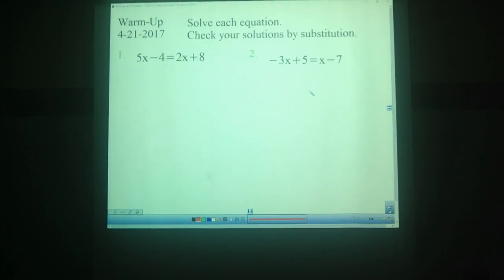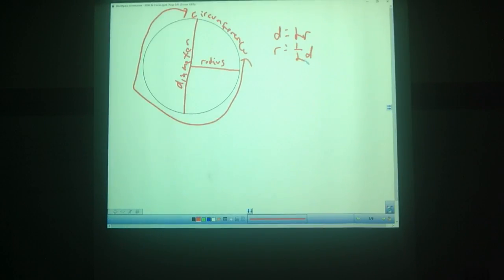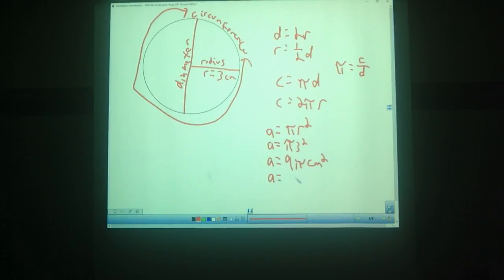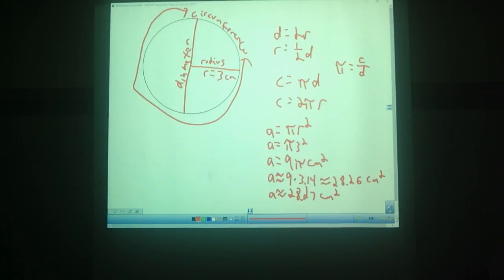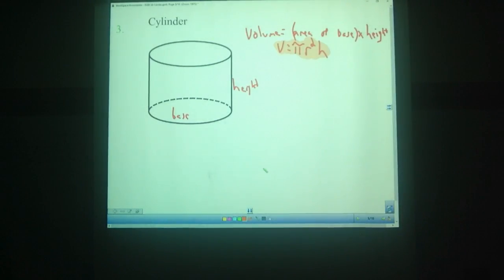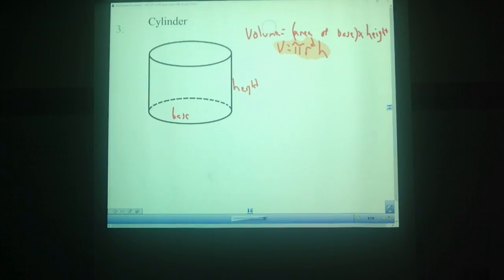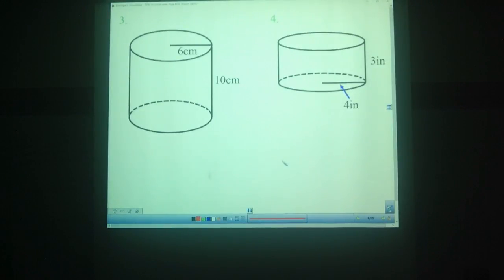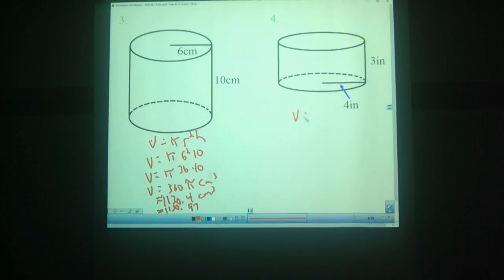8th Grade, April 20/21: Cylinders